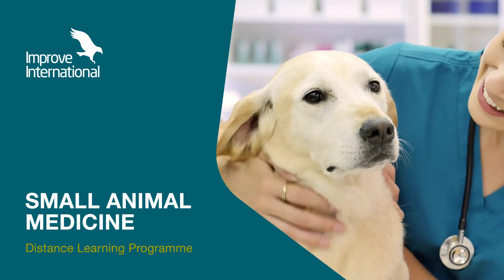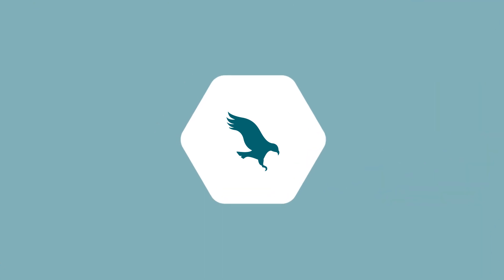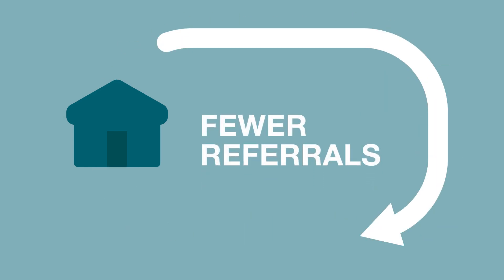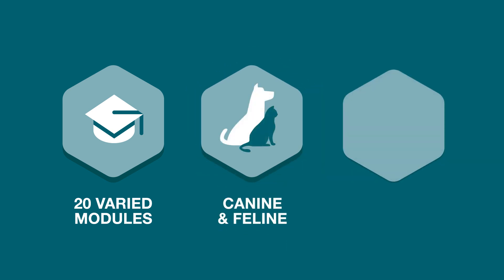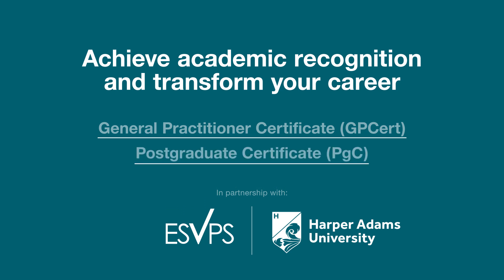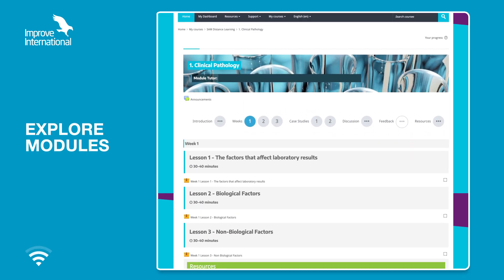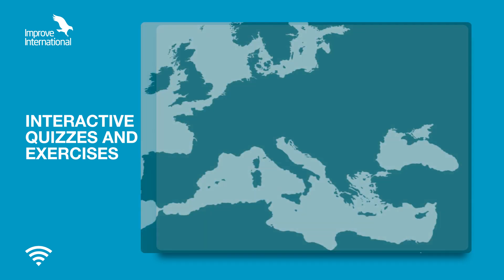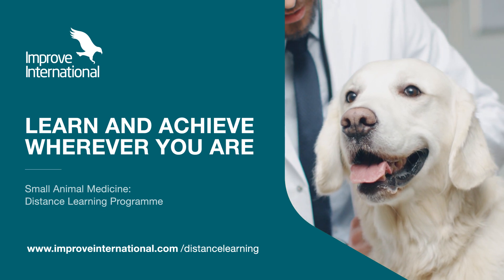Small Animal Medicine Distance Learning Programme